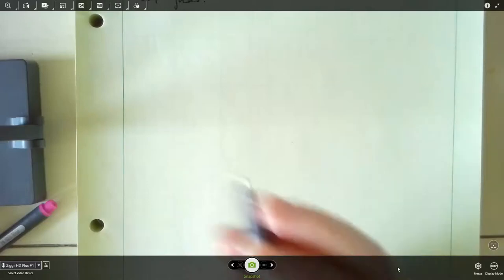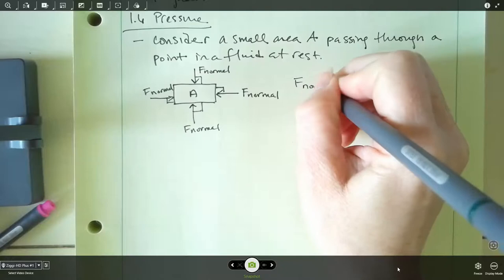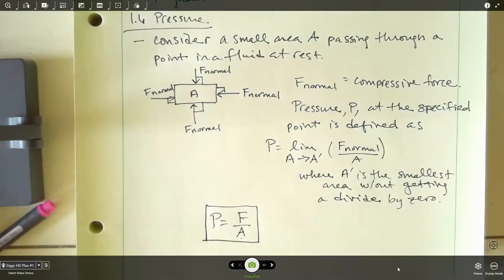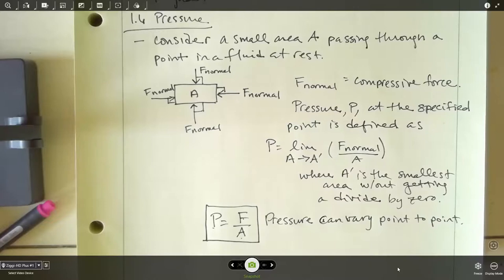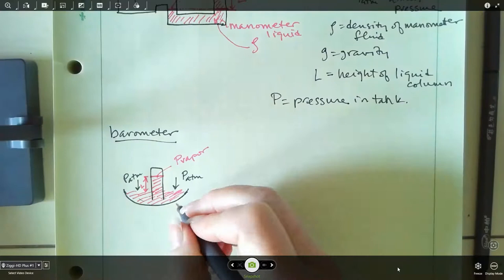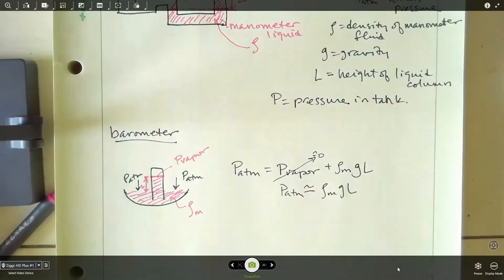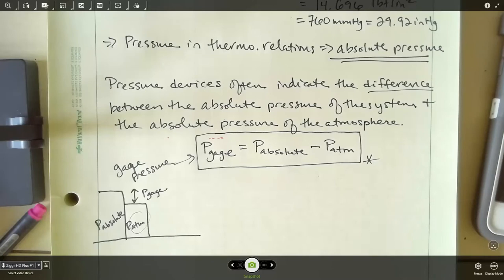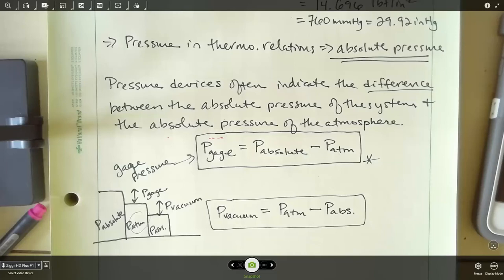Thermodynamics 1 Lecture 2b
Pressure, manometer, barometer, gage pressure